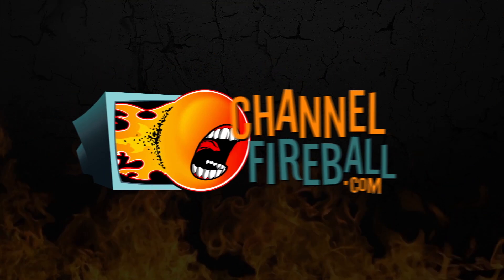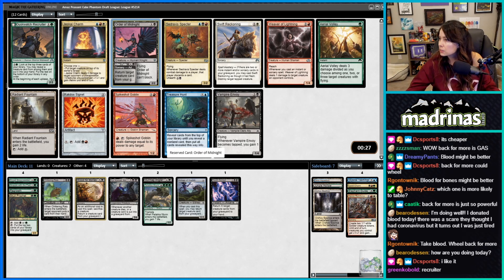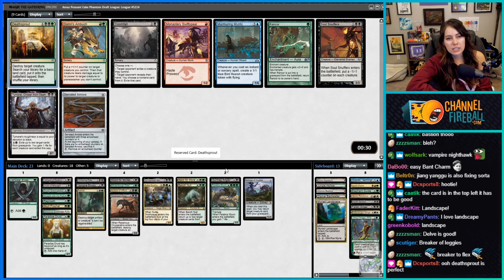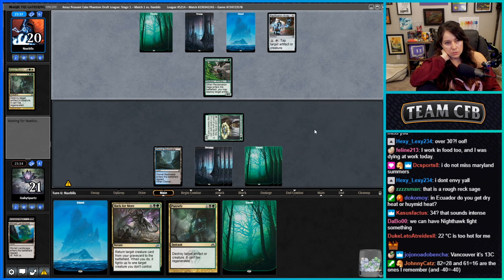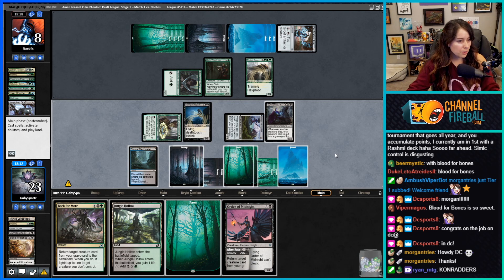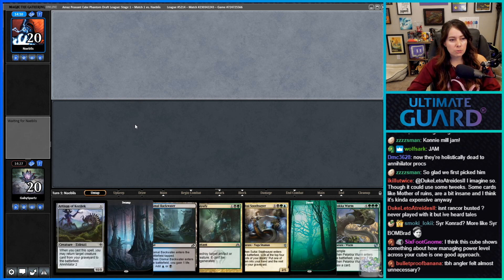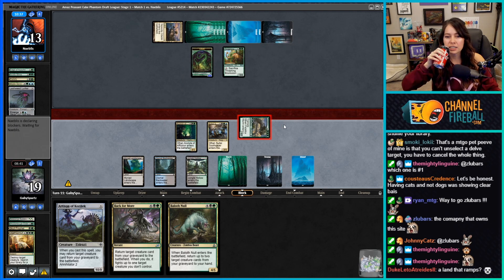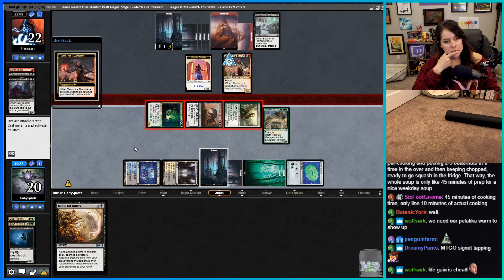Amaz Peasant Cube Draft #3 | MTGO 2020